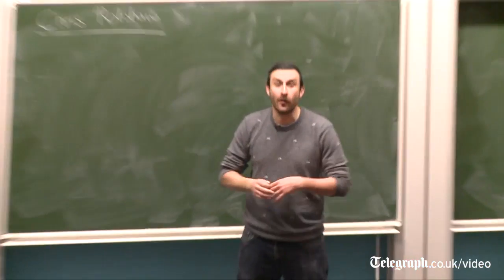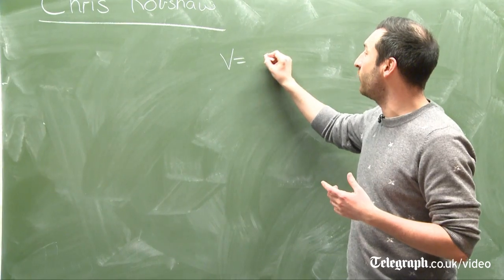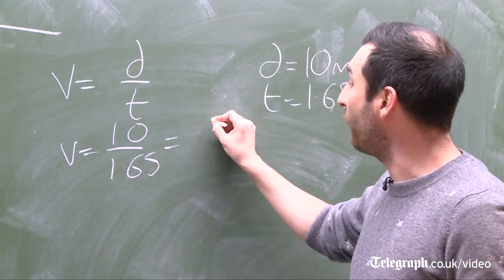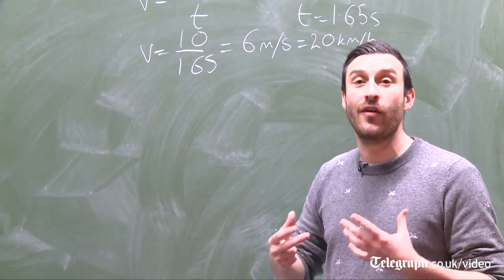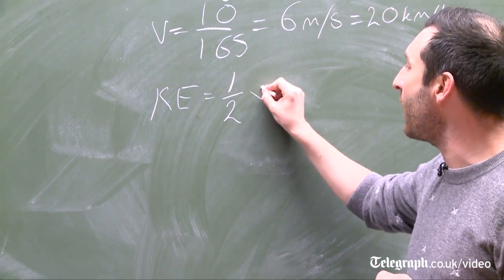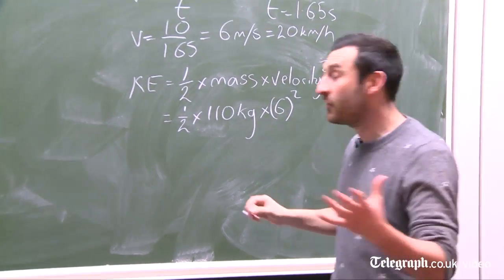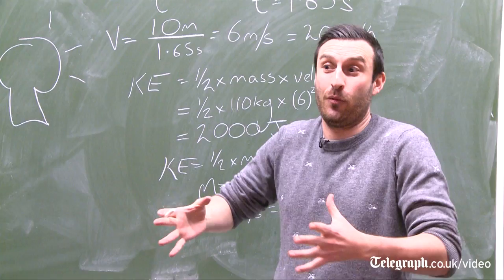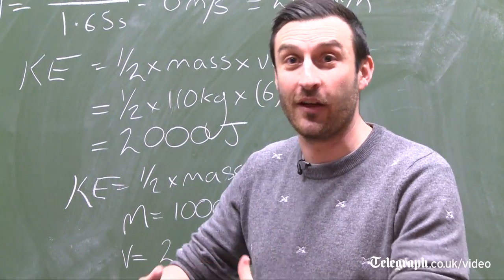How a rugby tackle could power a light-bulb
Ahead of the 2014 Six Nations, a leading physicist explains how the forces involved in a rugby tackle could power a lightbulb